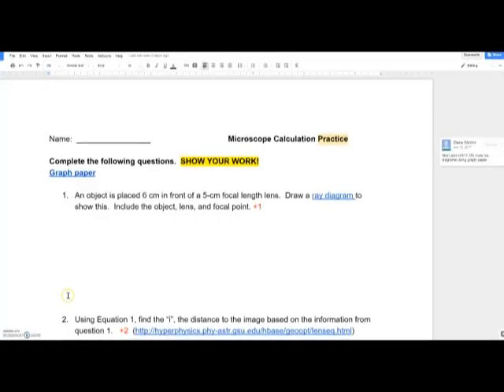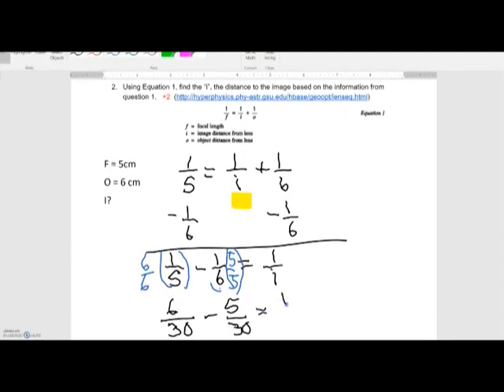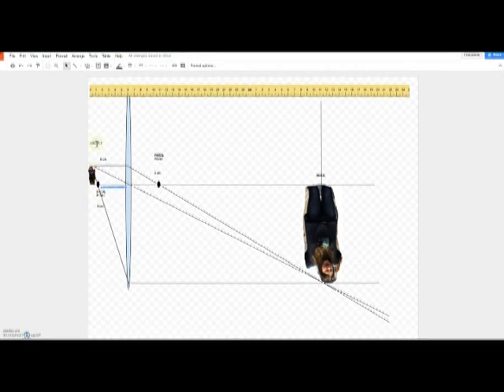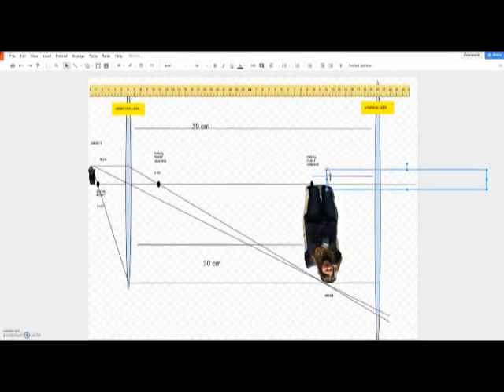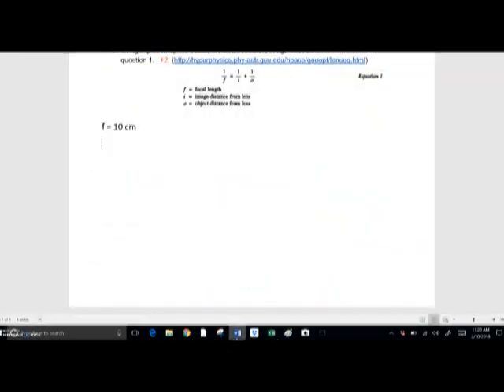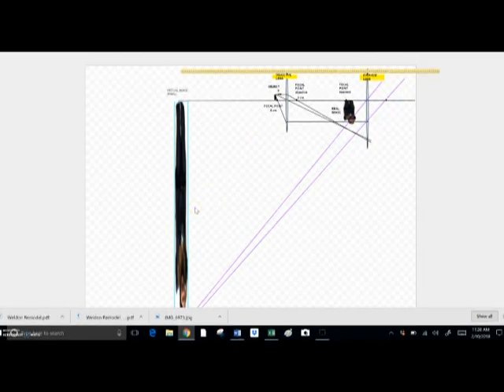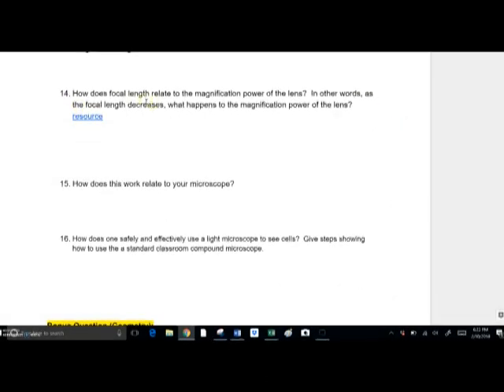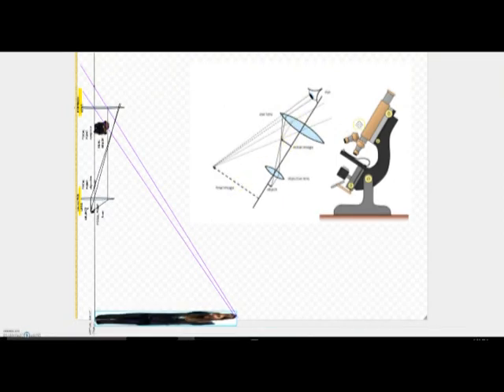Optics review (aka Microscope Practice Problems)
This video goes through how to do the problems on this document:   Optics review (aka Microscope Practice Problems)